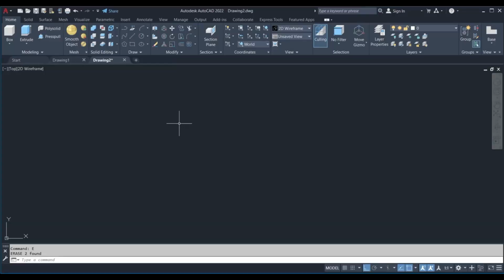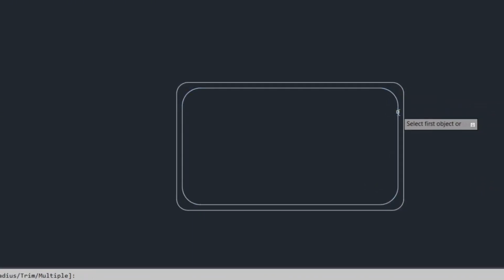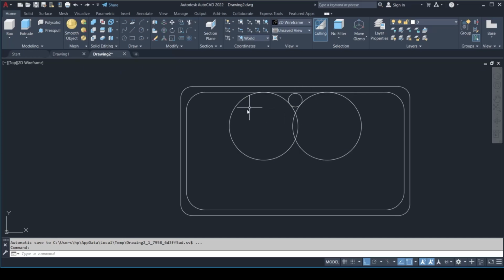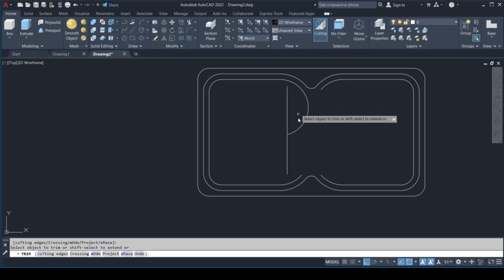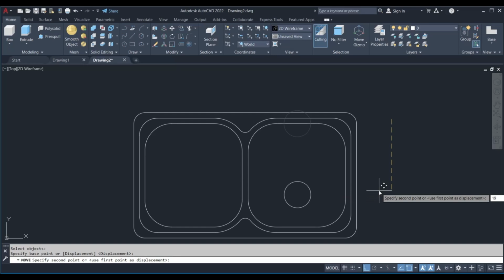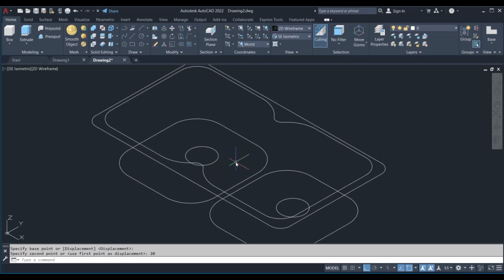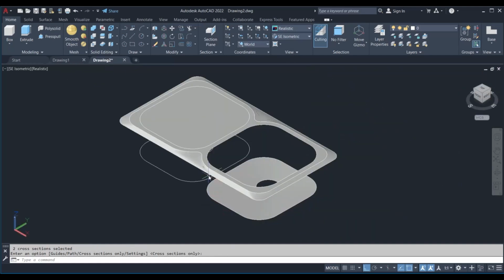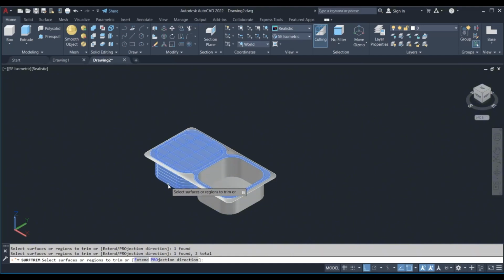"Step-by-Step Guide: Creating a 3D Kitchen Sink in AutoCAD"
**Description:**
Welcome to my tutorial on creating a 3D kitchen sink in AutoCAD! In this video, I'll walk you through the entire process, from start to finish, demonstrating each step with clear instructions and helpful tips. Whether you're a beginner or an experienced user, this guide will enhance your skills and help you create precise and professional 3D models. Your support helps me bring more valuable content to you. Enjoy designing!